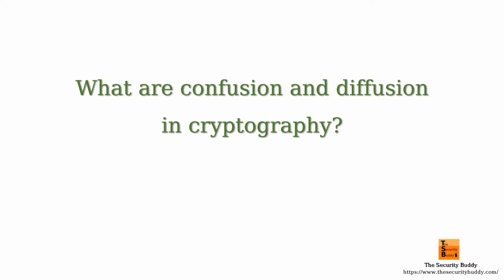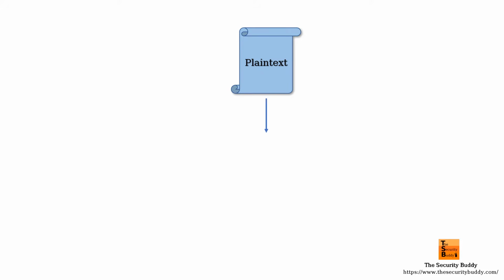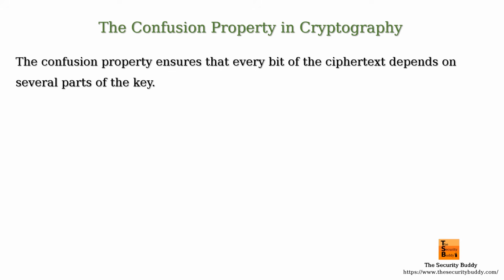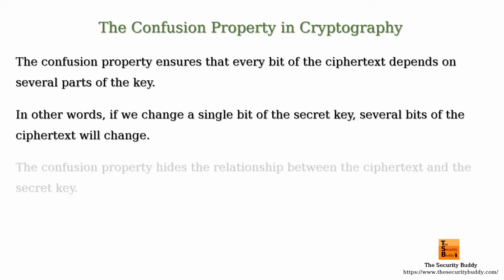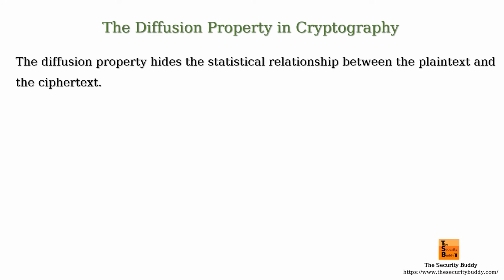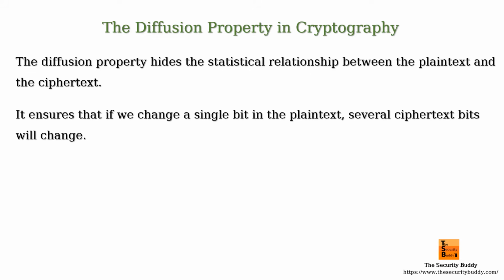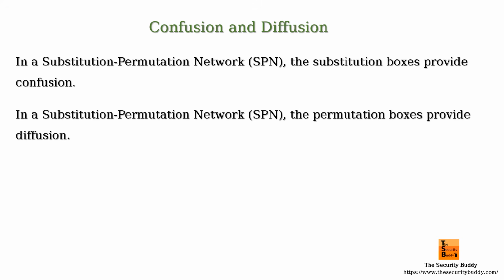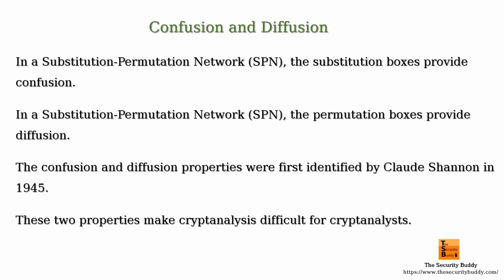What are confusion and diffusion in cryptography?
This video explains what confusion and diffusion in cryptography are. Interested viewers may find the following links useful:

How does the DES algorithm work? - The Security Buddy

Implementing the AES algorithm using Python - The Security Buddy